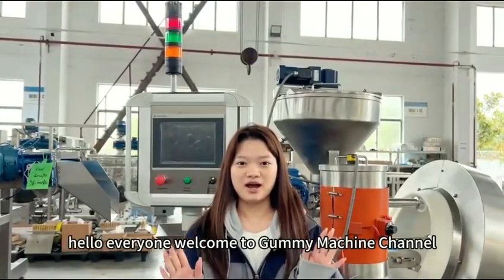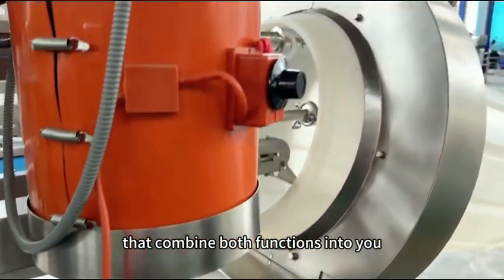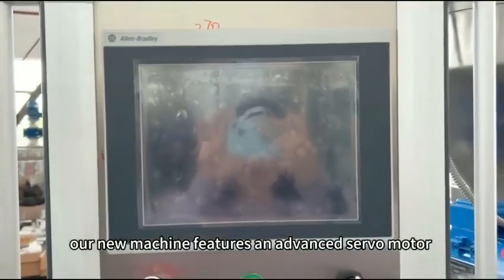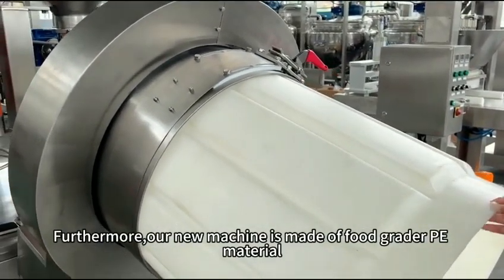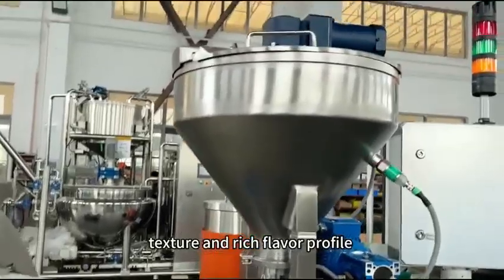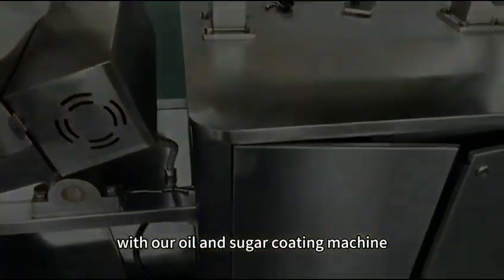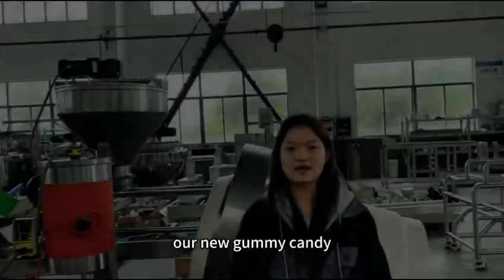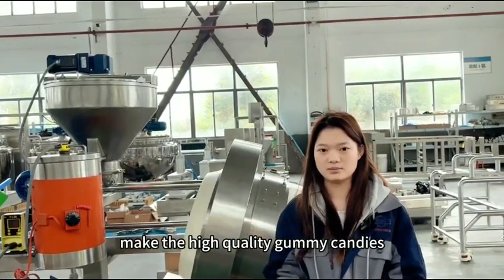SINOFUDE Fully Automatic Oil and Sugar Coating Machine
We are specialized in the gummy candy machine, popping boba machine, and the biscuit production line.